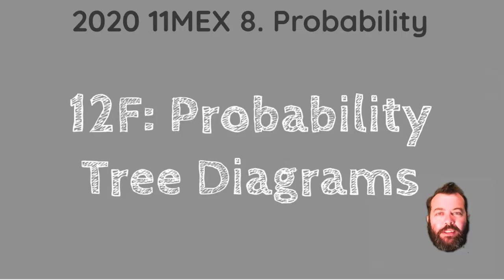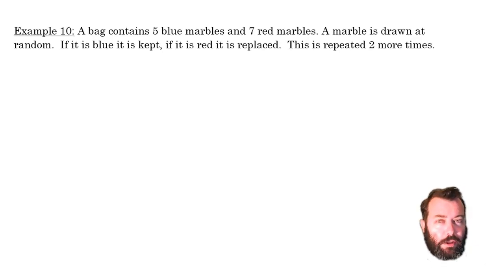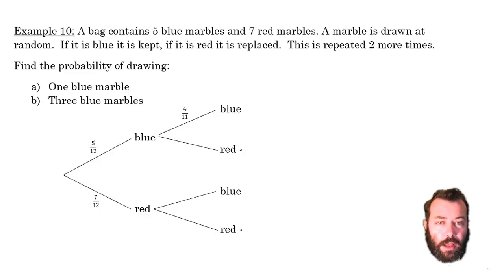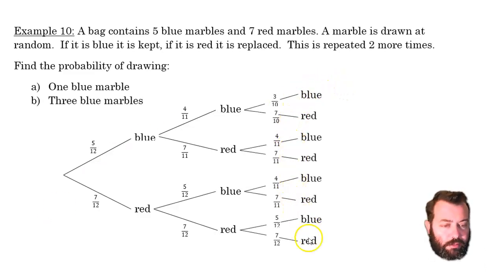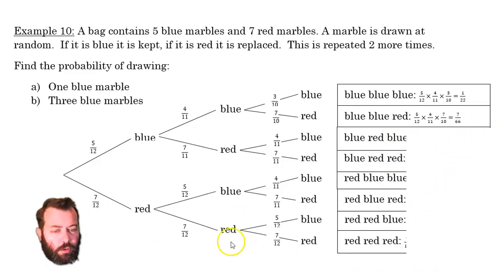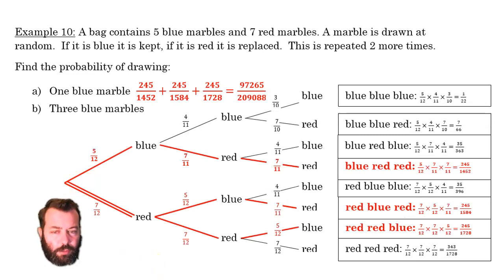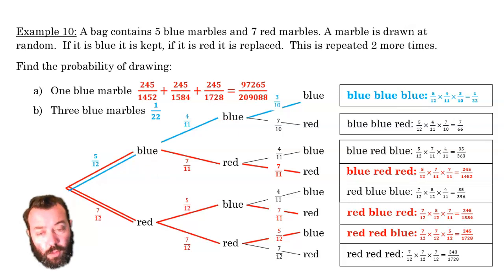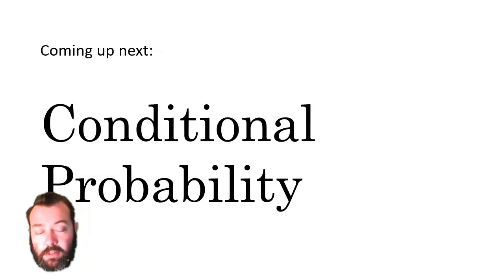2020 11MEX 8 12F: Probability Tree Diagrams